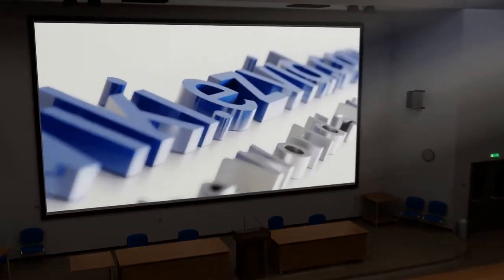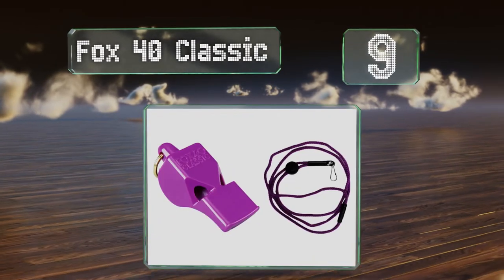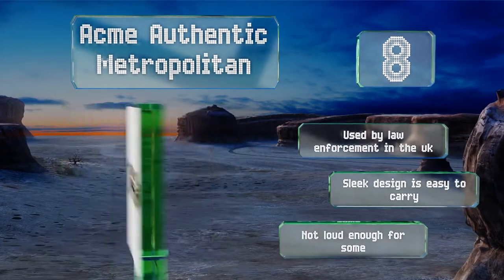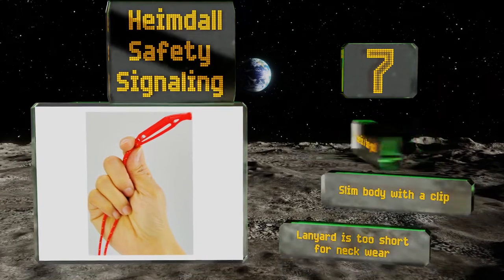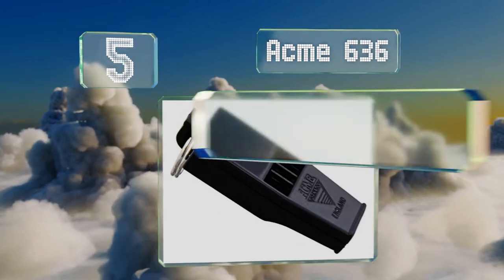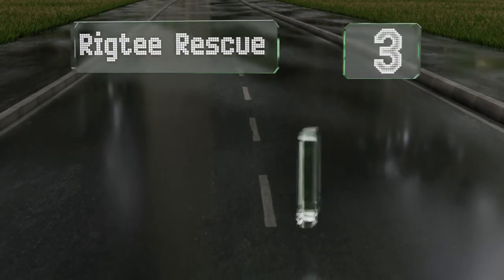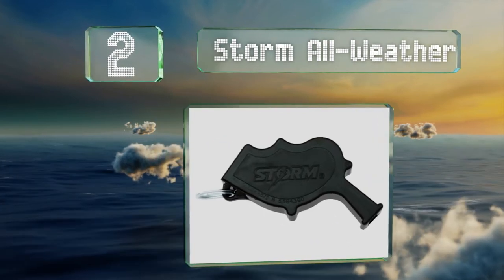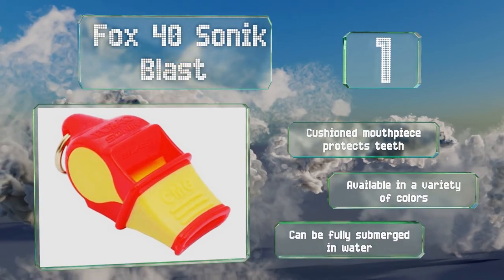10 Best Survival Whistles 2019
Our complete review, including our selection for the year's best survival whistle, is exclusively available on Ezvid Wiki.

Survival whistles included in this wiki include the rigtee rescue,  shoreline marine emergency ,  storm all-weather, slim rescue howler, acme authentic metropolitan, fox 40 classic,  coghlan's four function,  heimdall safety signaling,  acme 636 , and  fox 40 sonik blast.